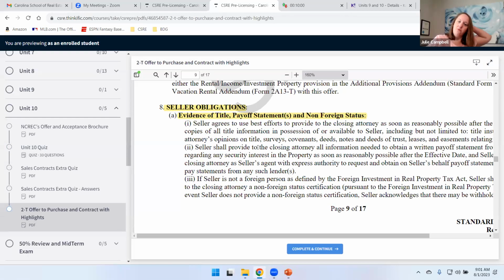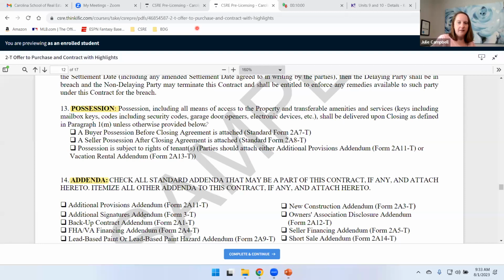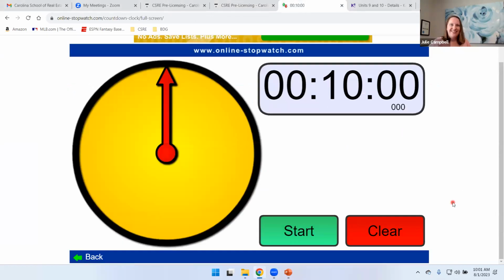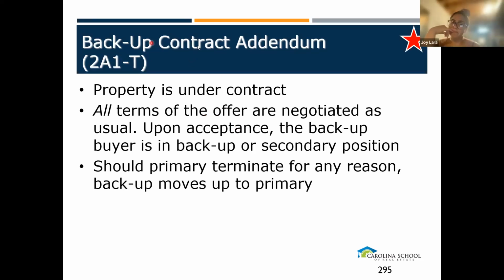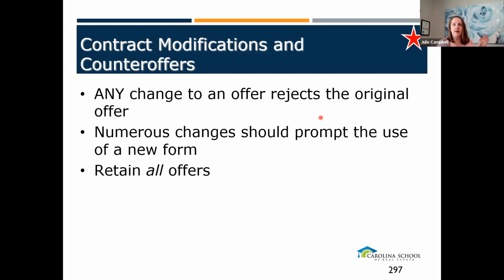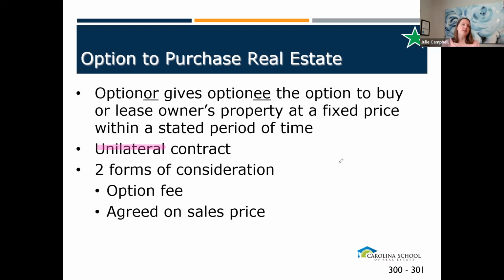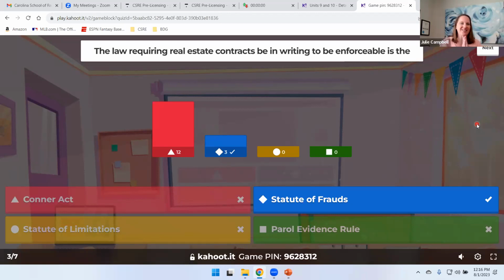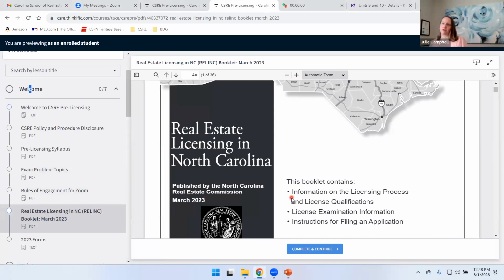Finish Unit 10